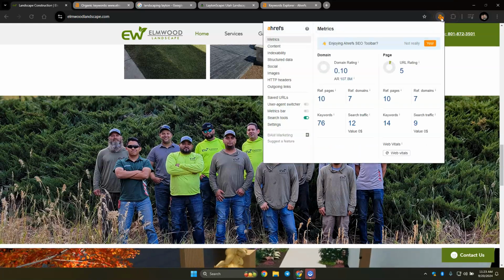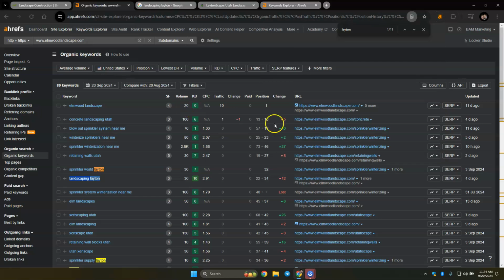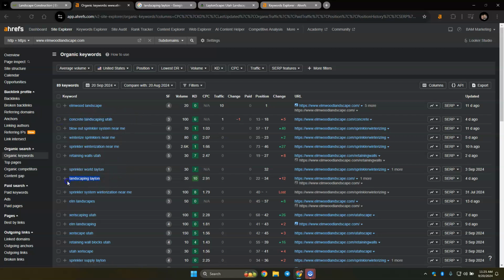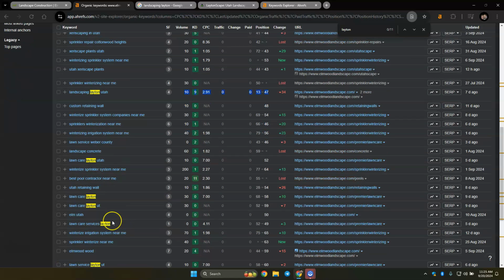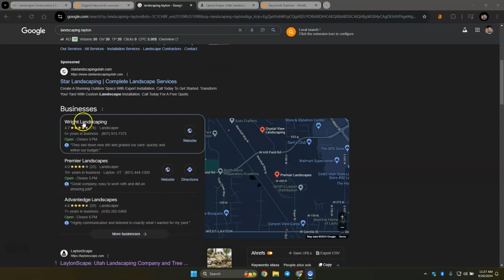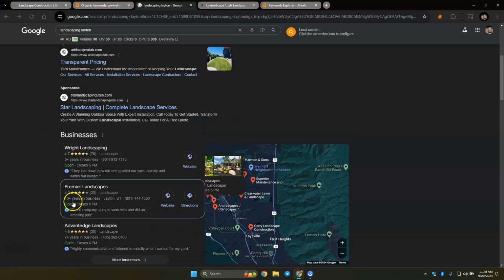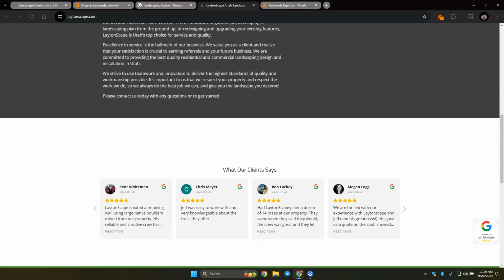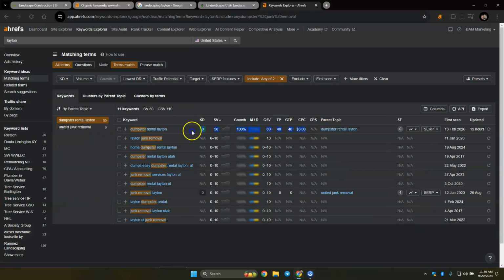Elmwood Landscape - Landscaping Layton